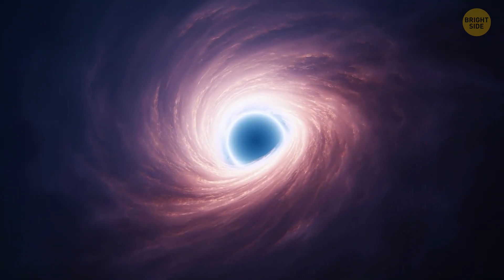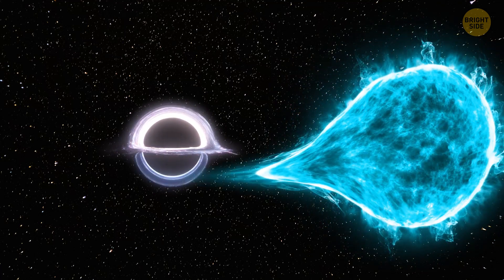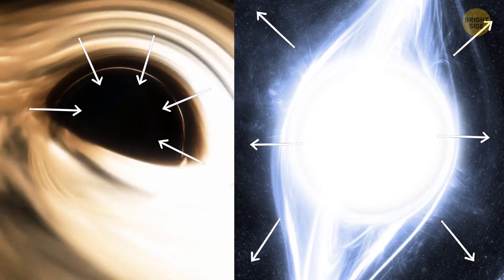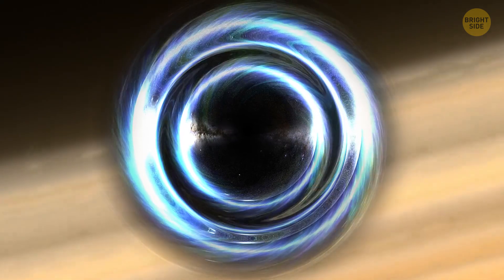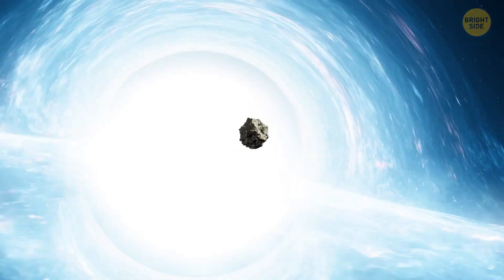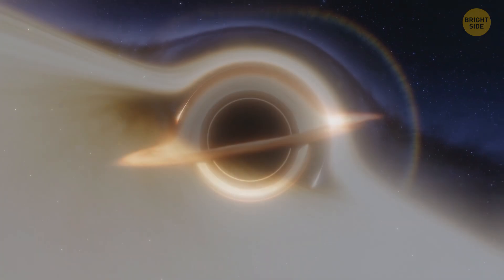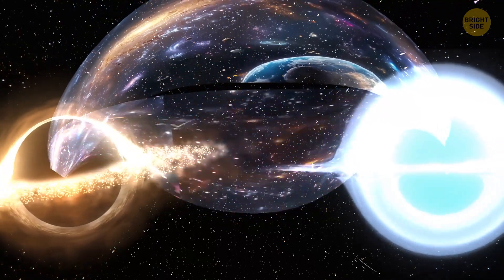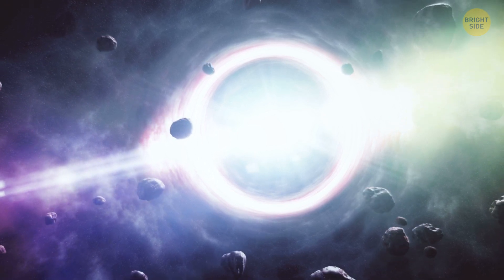What If White and Black Hole Met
Imagine if a white hole, which spews out matter, and a black hole, which sucks it in, met in space. It would be an epic cosmic showdown! Scientists think it could create intense gravitational waves, which we might detect from Earth. However, since white holes are theoretical and haven’t been observed, this encounter remains in the realm of imagination. If it did happen, it would change our understanding of the universe in a big way!
Credit:
Early Universe: by NASA, ESA, CSA, Brant Robertson (UC Santa Cruz), Ben Johnson (CfA), Sandro Tacchella (Cambridge), Marcia Rieke (University of Arizona), Daniel Eisenstein (CfA). Image processing: Alyssa Pagan (STScI).